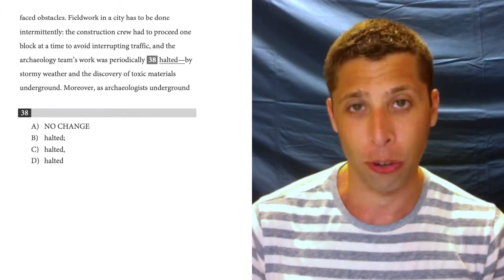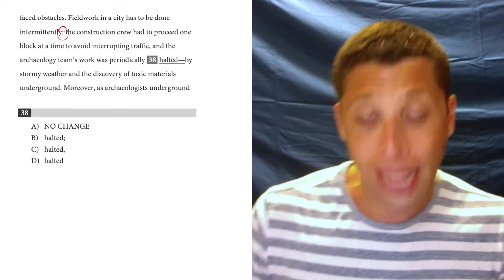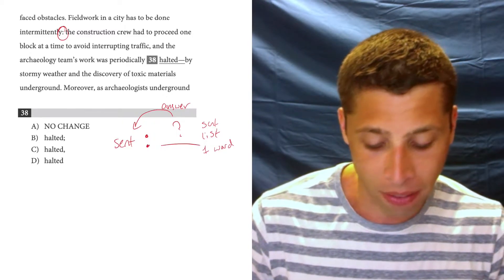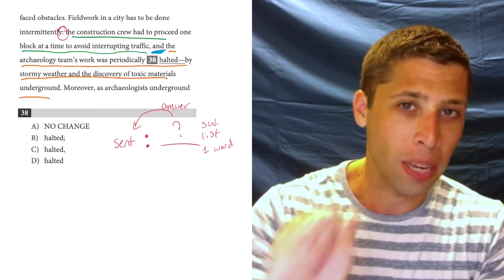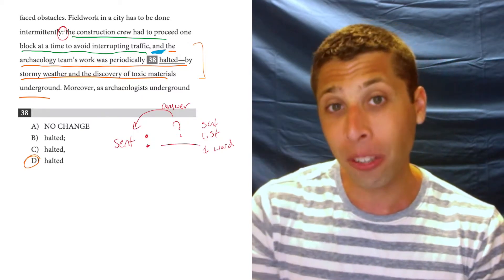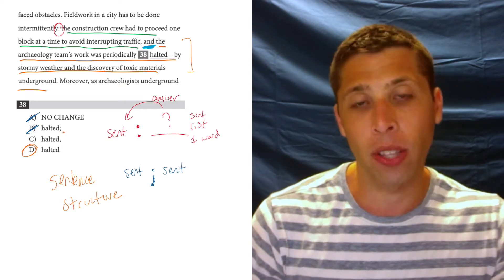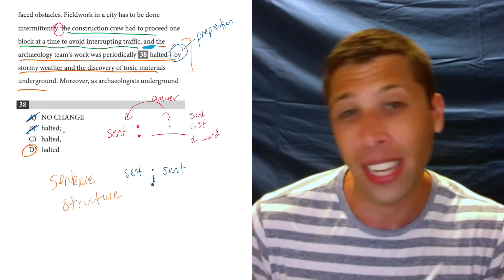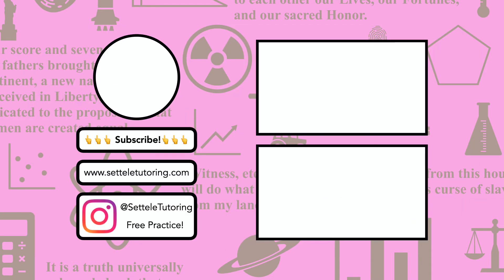SAT Test 9, Section 2, Question 38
Find the Advanced Punctuation Packet (and all other topics) in my SAT Packets Study Guides: